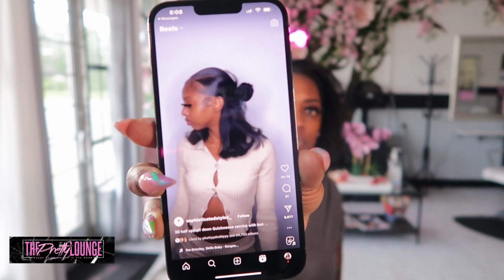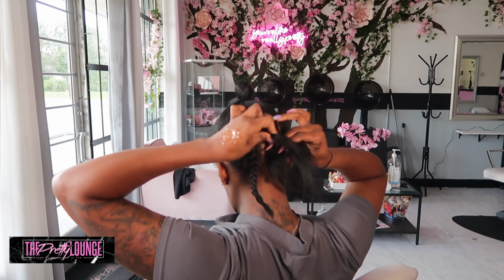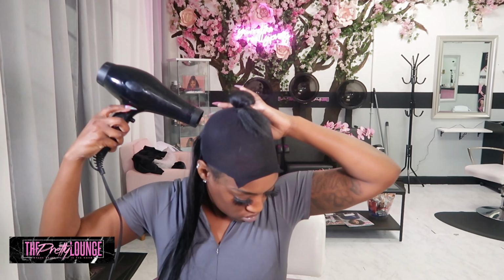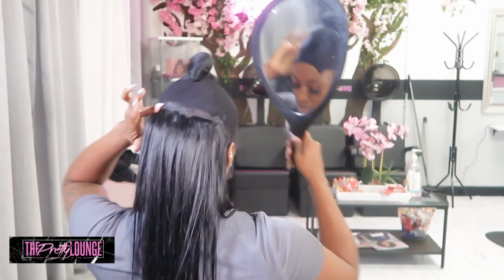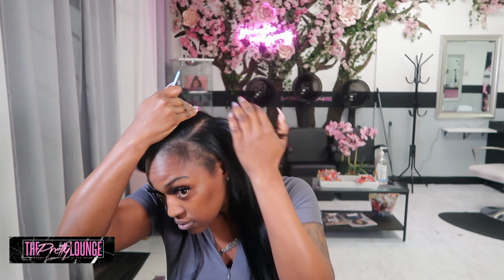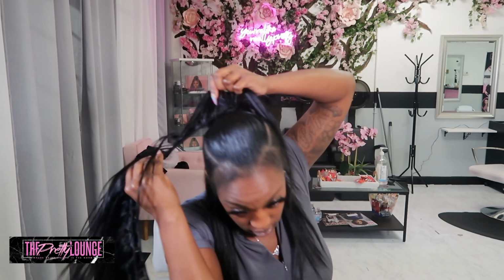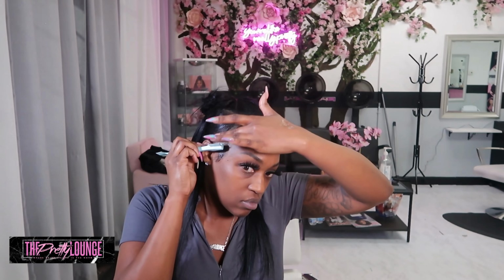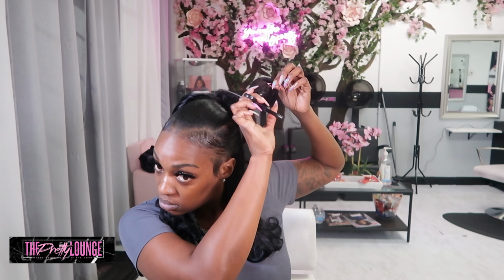BEGINNER FRIENDLY - DETAILED // Half Up / Down Quick Weave w/ Bun // Jasmine K. & The Pretty Lounge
Welcome to The Pretty Lounge

Instagram: @The_Pretty_Lounge // @The_Pretty_Lounge_Salon // @_IamJasmineK
Tik Tok: @theprettylounge // @ _iamjasminek

Send Us Mail:
The Pretty Lounge
4409 N Tryon st Unit F